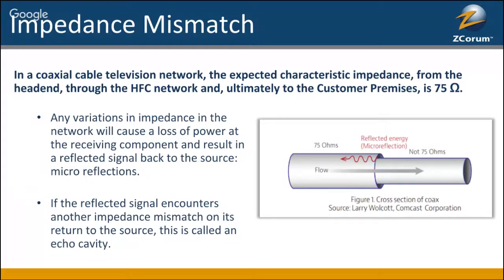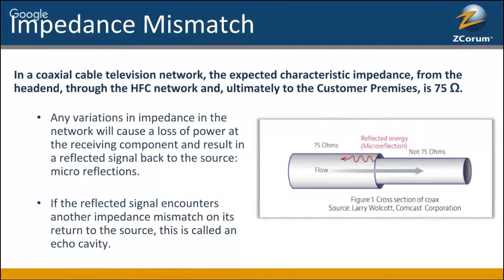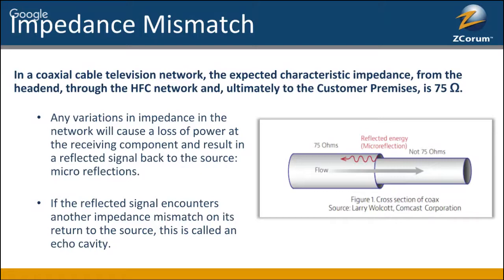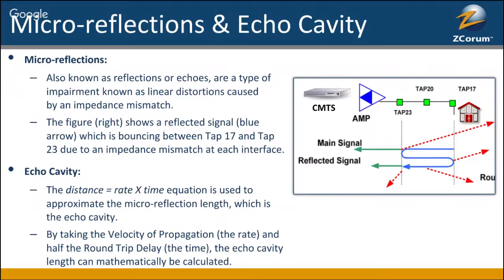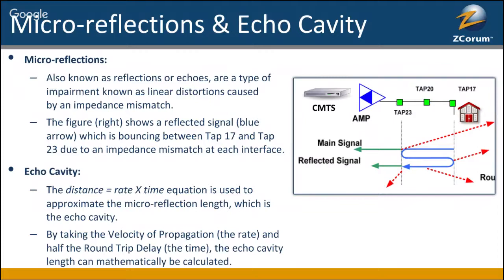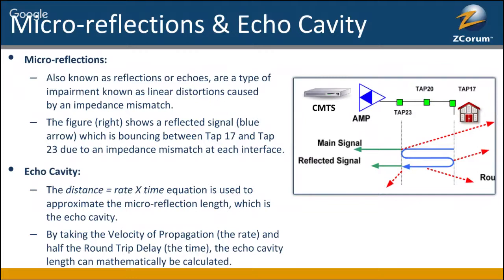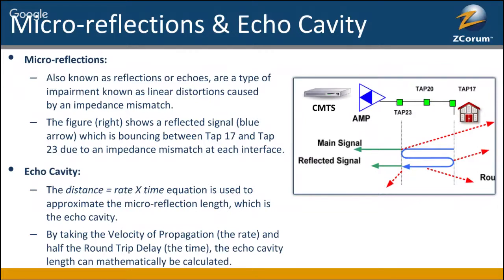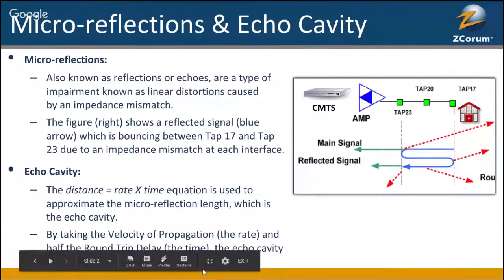DOCSIS PNM: Impedance Mismatch / Micro Reflections & Echo Cavities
A discussion of what an impedance mismatch is in a cable plant and the causes, and how that can cause micro-reflections.